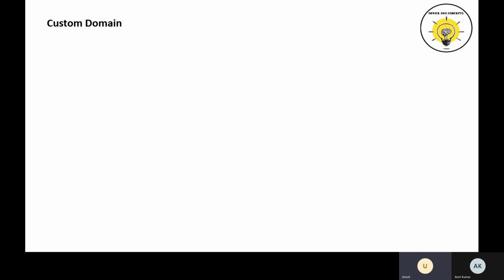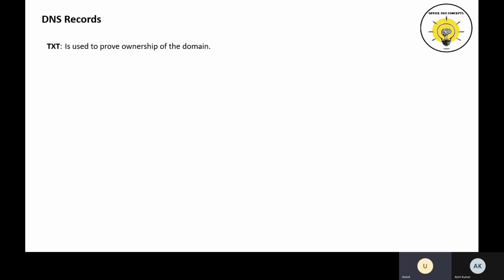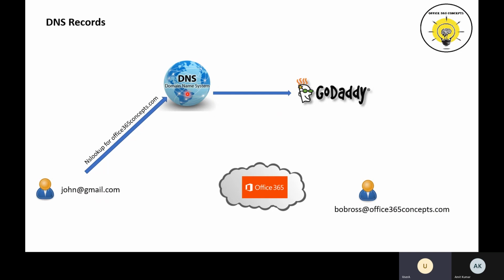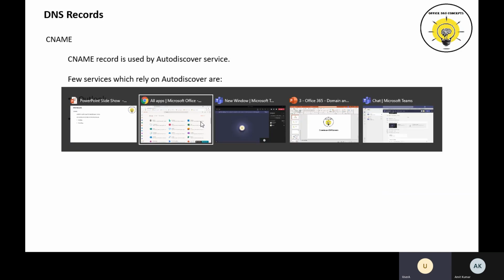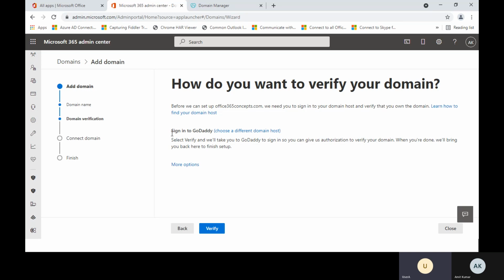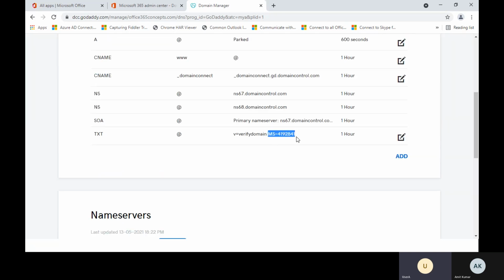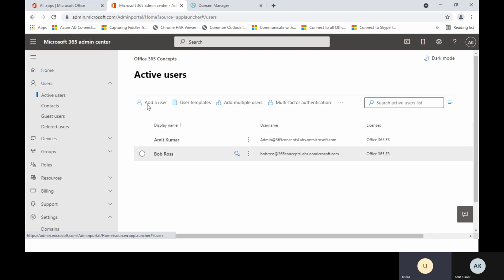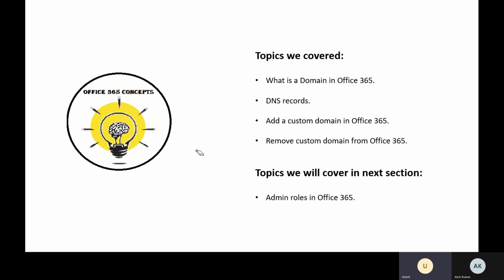Set up your Domains & DNS Records in Microsoft 365: Complete guide to Domains and DNS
In this video, we'll explore the world of custom domains and DNS records in Office 365. Whether you're a small business owner or a busy professional, setting up custom domains in Office 365 can help you streamline your workflow and make your business more professional.

We'll start with an overview of the basics, including what custom domains are, how they work, and why you might want to use them. Then, we'll dive into the nitty-gritty details of setting up and configuring custom domains in Office 365.

You'll learn how to choose a domain name, register it, and configure DNS records such as TXT, MX, and CNAME records. We'll walk you through the entire process step-by-step, so you can set up your custom domain with confidence.

We'll also cover common issues and troubleshooting tips, so you can quickly resolve any problems that arise. Plus, we'll share best practices for managing your custom domains and DNS records to ensure they stay up-to-date and functional.

By the end of this video, you'll have a solid understanding of how to set up custom domains and DNS records in Office 365, and you'll be equipped with the knowledge you need to streamline your workflow and take your business to the next level.